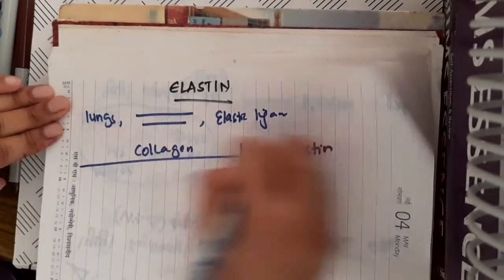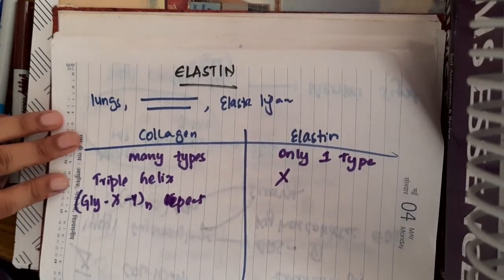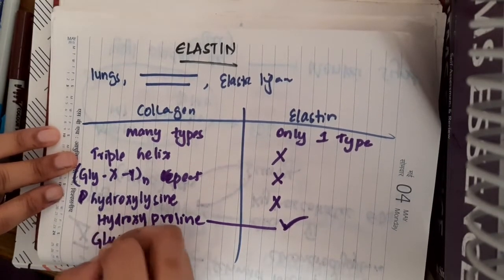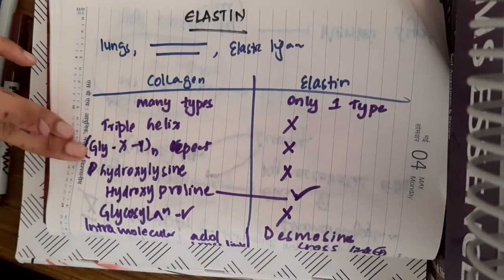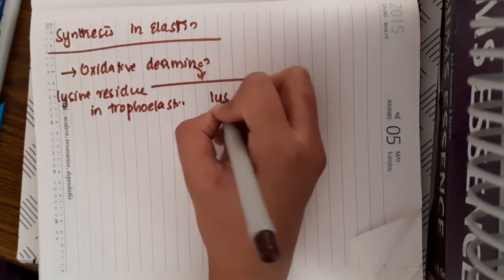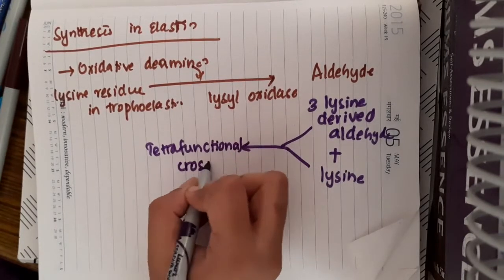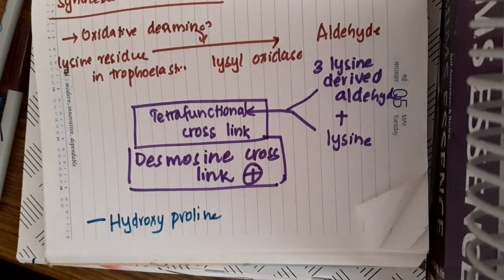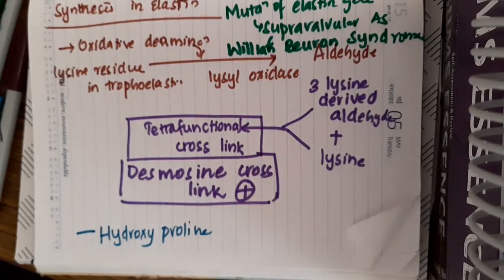Elastin || Biochemistry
Hello Friends,
Happy Learning.